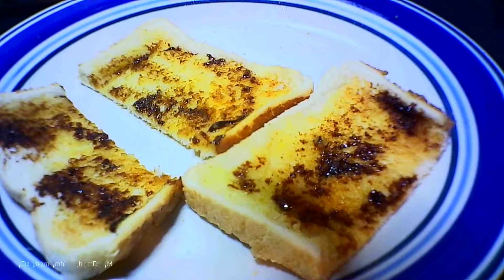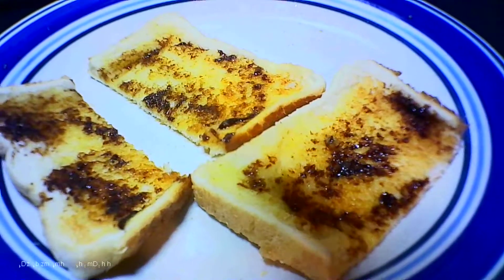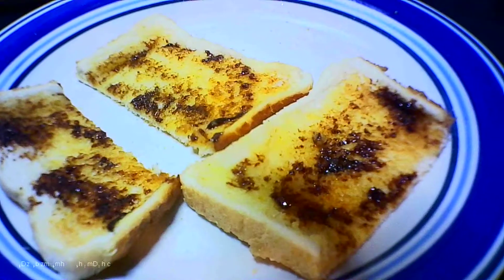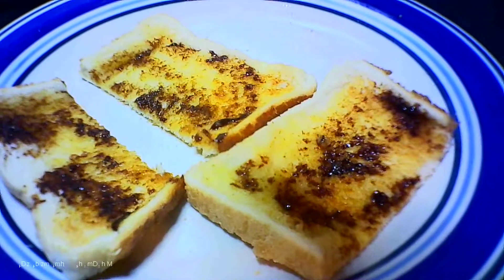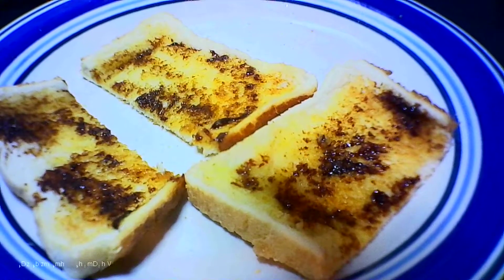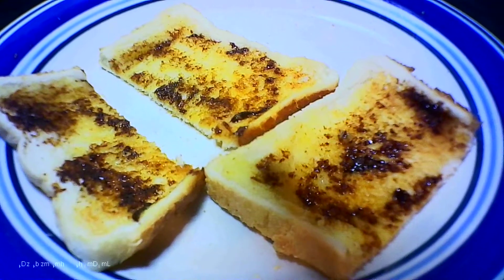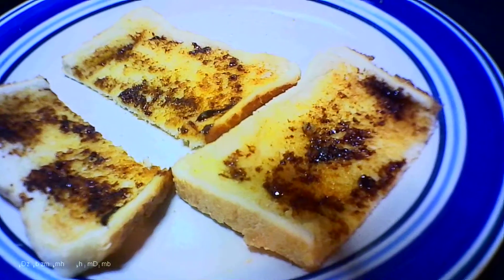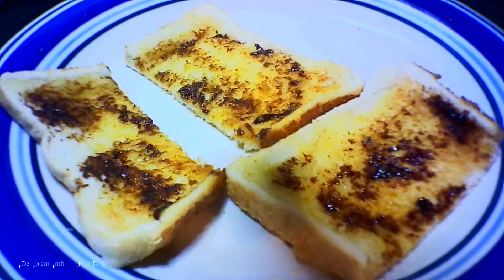Vegemite on Toast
Here's an example of what correctly spread Vegemite may look like when applied to buttered toast.  Vegemite is very salty even though in recent years the salt content has been reduced, so you don't want to slather the stuff on your toast 1/4" thick unless your sodium levels are extremely low.  Vegemite is also a good source of vitamin B and elevated vitamin B levels are likely to make your blood much less attractive as mosquito food.  Therefore, eat lots of Vegemite and tell everyone around you that it is absolutely awful, then sit back and watch them be eaten alive by thousands of mosquitos while you remain untouched.  It may help to occasionally slap random areas of your bare skin so that others don't get too suspicious. 👍